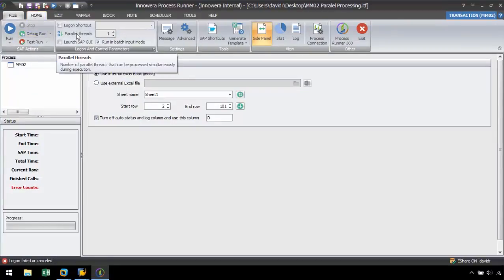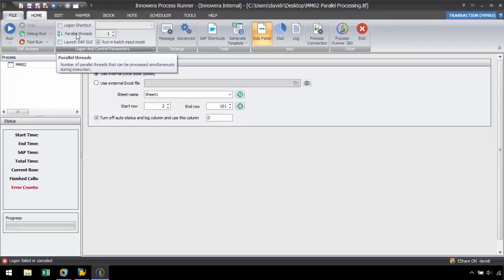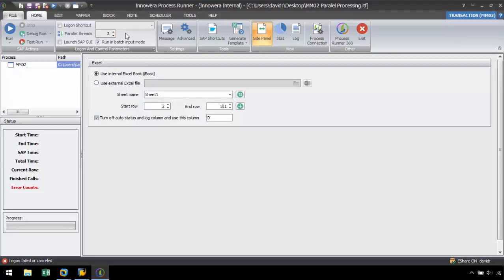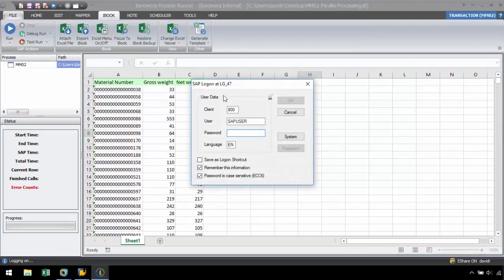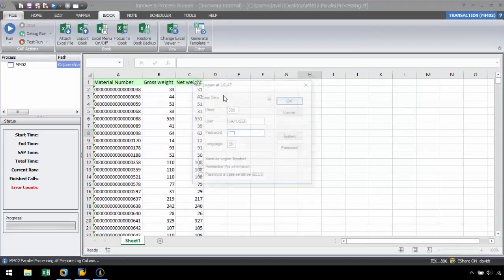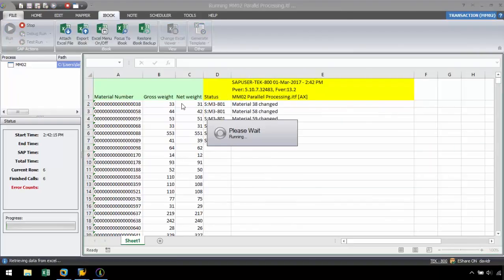Parallel Processing - Process Runner Help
In this quick video from the Process Runner Help Series, we will learn about Process Runner's Parallel Processing feature, which speeds up data processing.